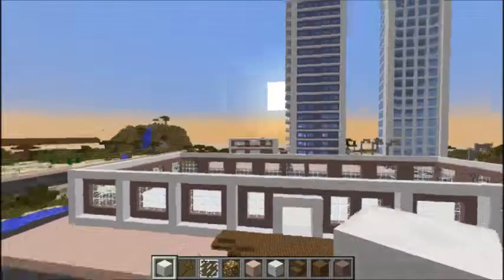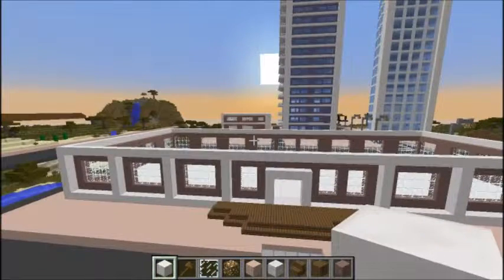(Can You Tell Me How To Stop The Lag)Termanation City Hotel part 1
Hi Today I Make Part 1 Of A Hotel On Me My Brother And My Friends Server In Time Laps

Plz Comment on How To Stop  The Lag Plz And Remember Its On A Bukkit Server